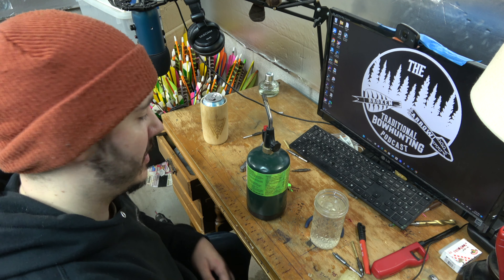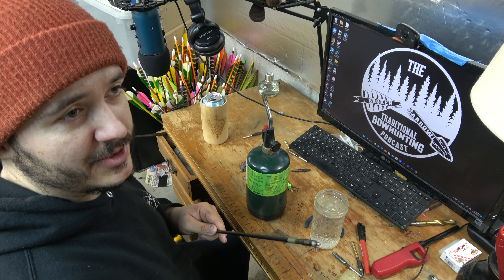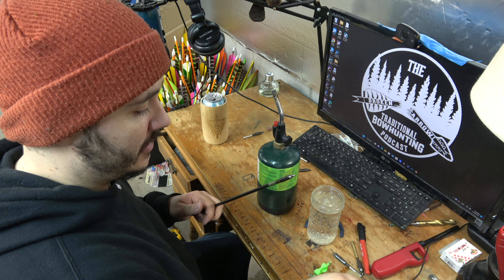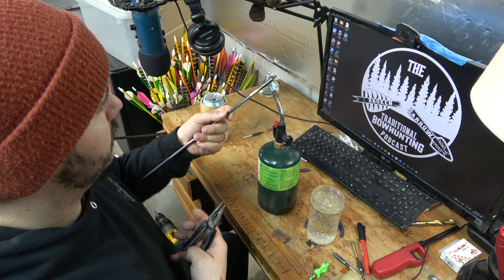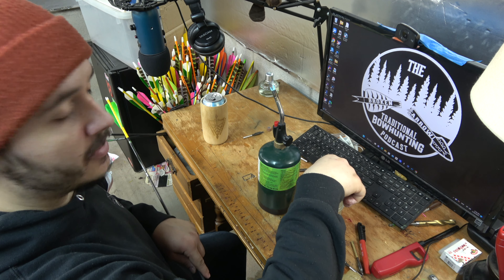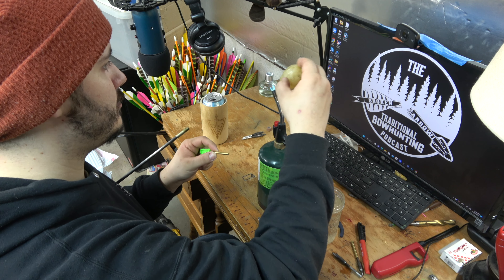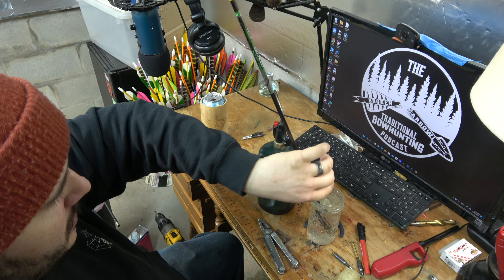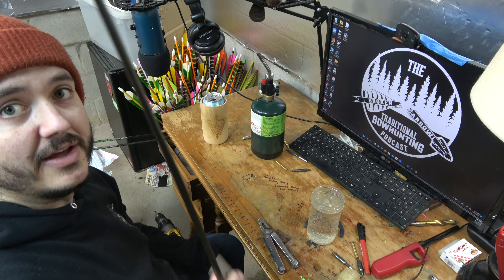Removing and Installing Arrow Inserts with Hot Melt | Traditional Bowhunting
Quick Tip on how i remove and install inserts while tinkering with various set ups